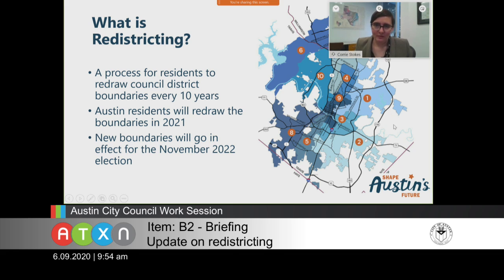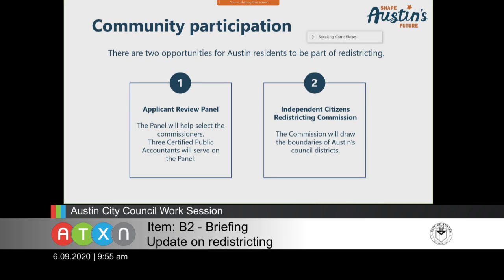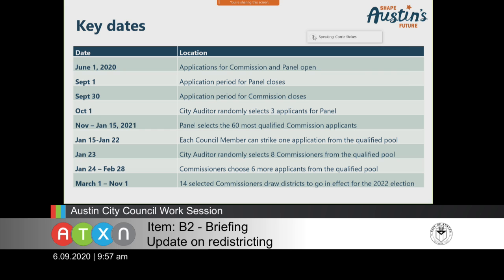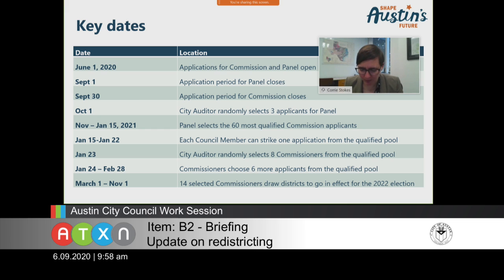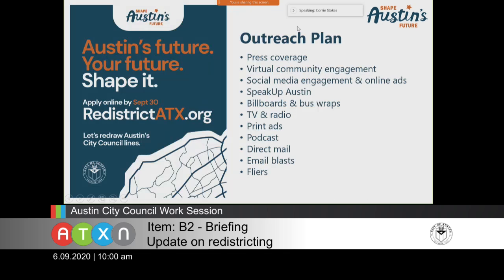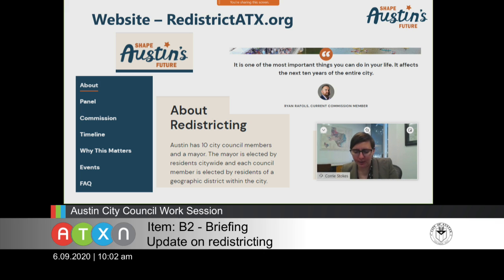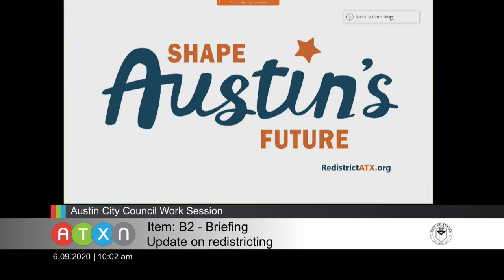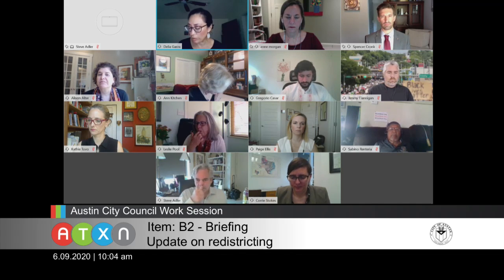20200609council work session redistricting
At it June 9th work session, the Austin city council was briefed on redistricting.